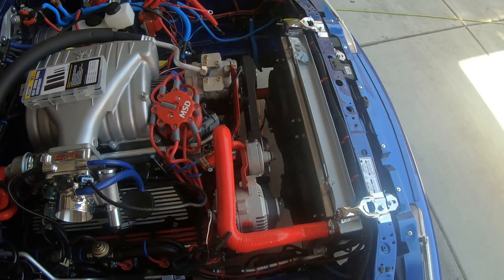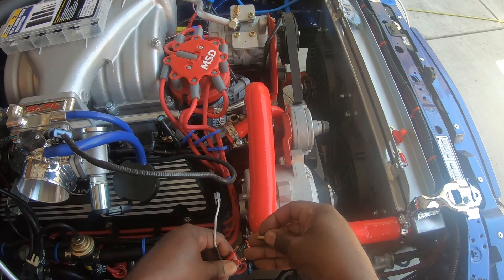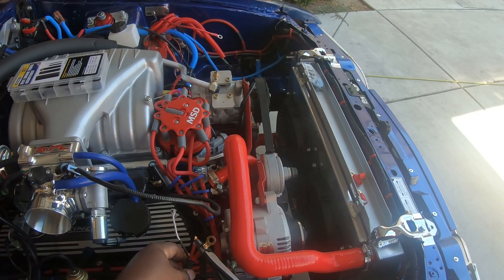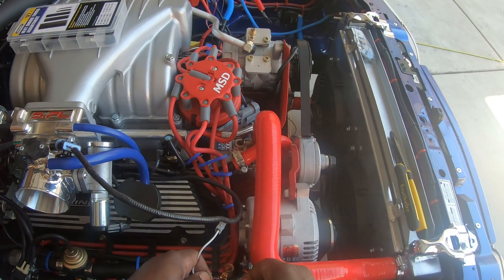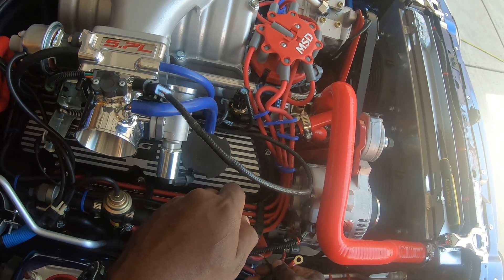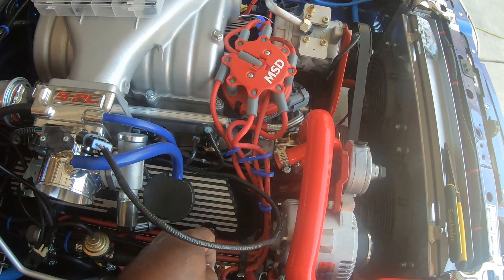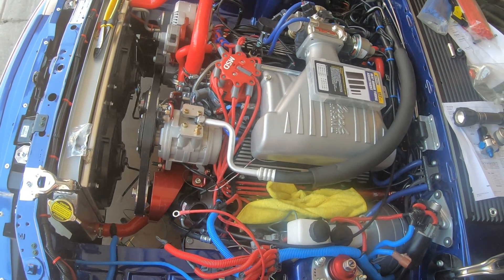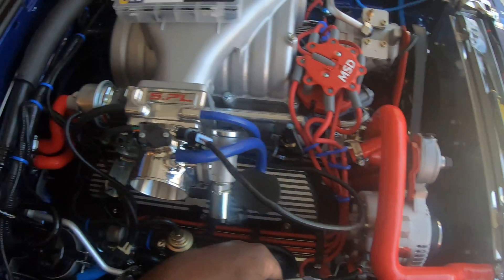Garage Files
Wiring for power